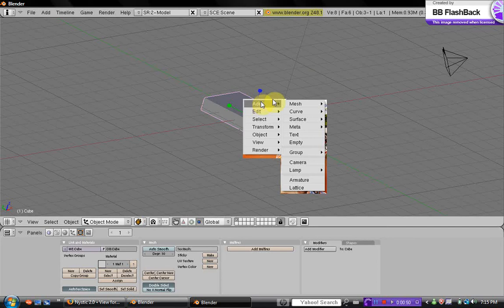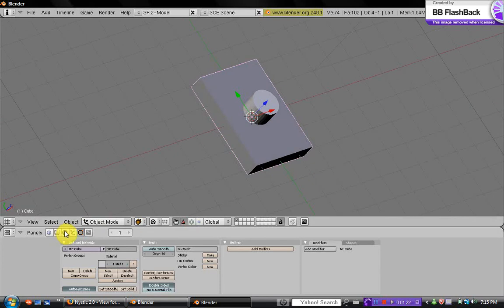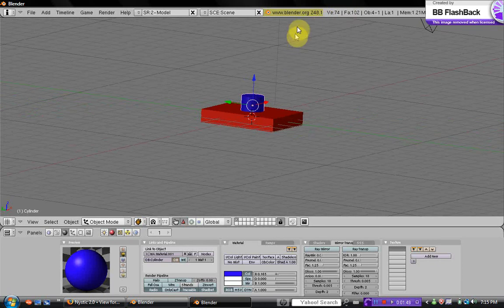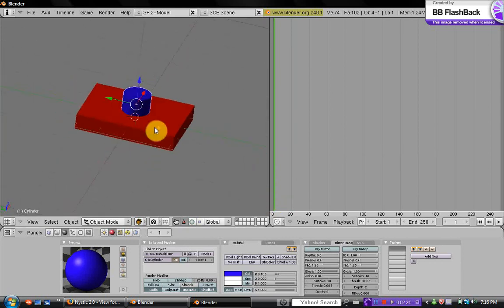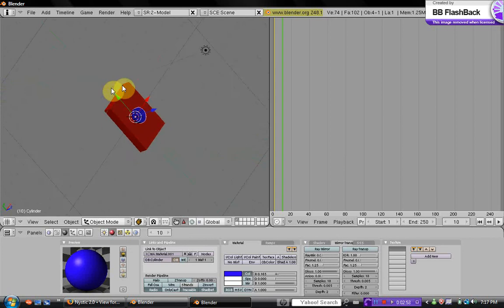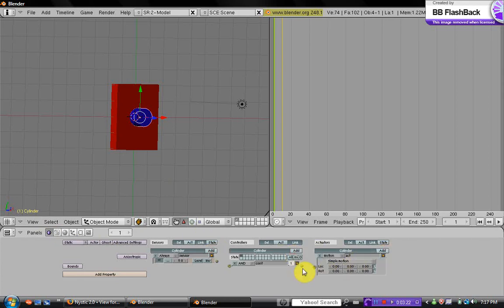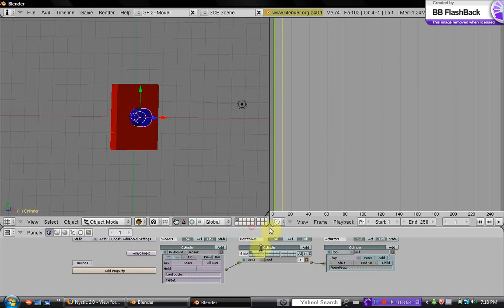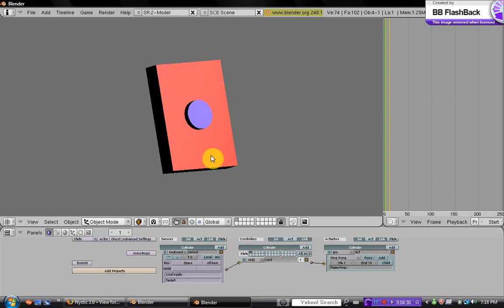using an ipo in blender games